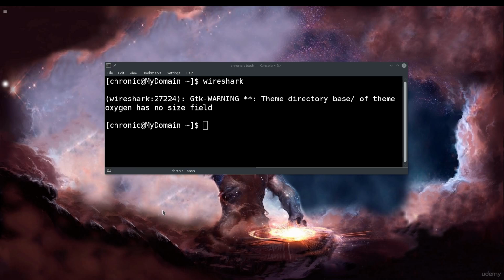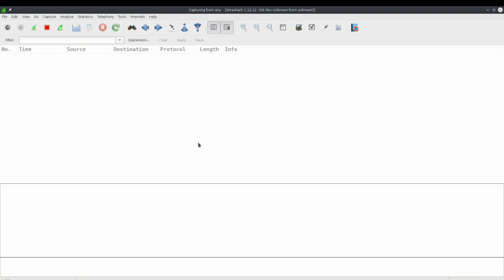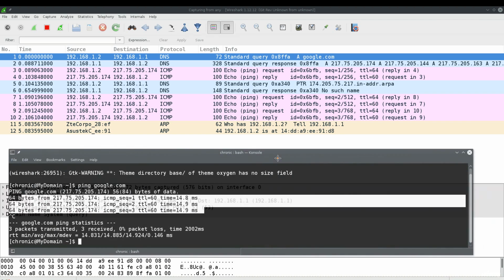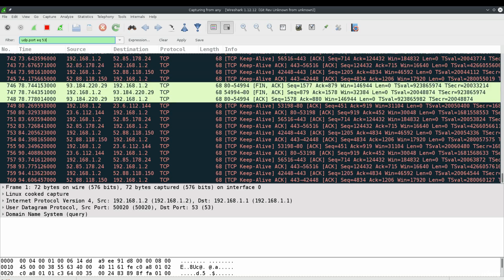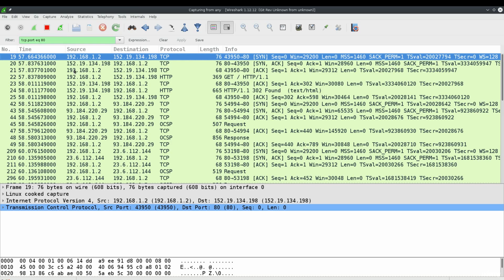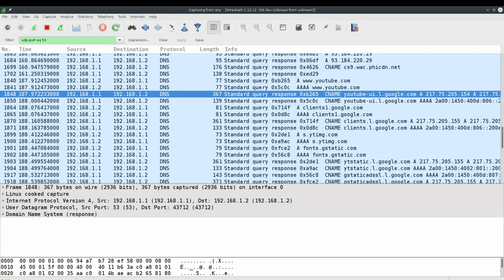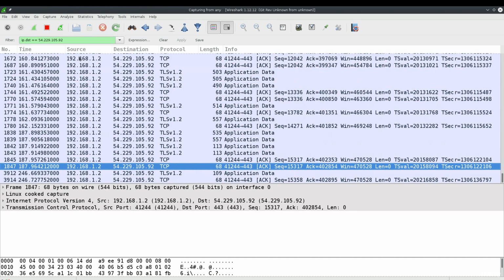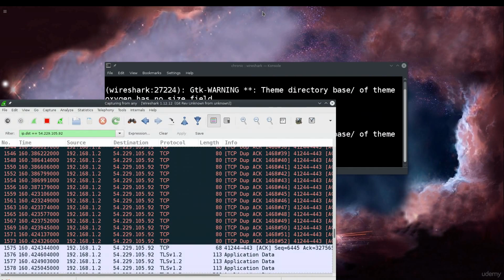Wireshark Setup Part 2 #9 Tutorial 🔥